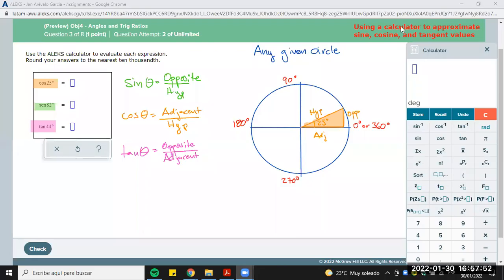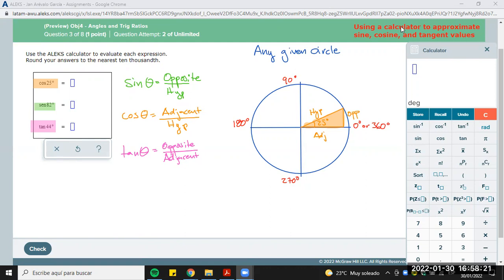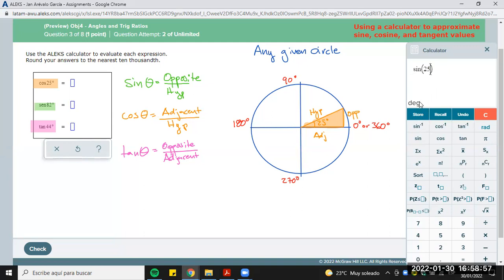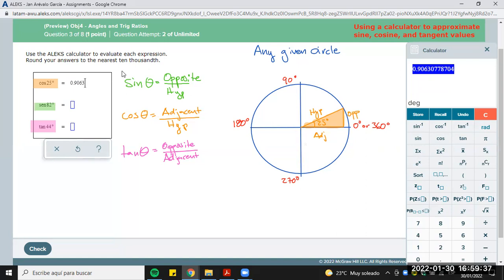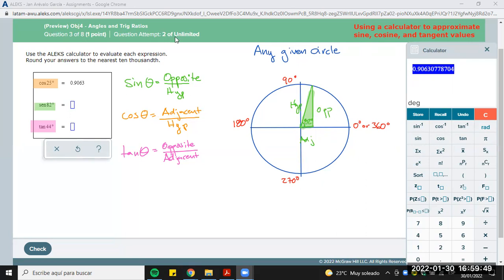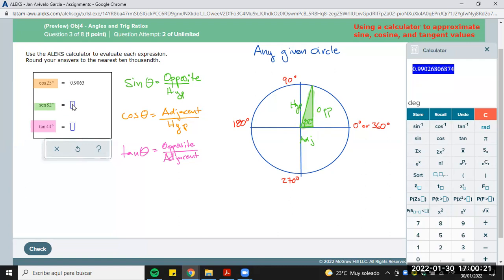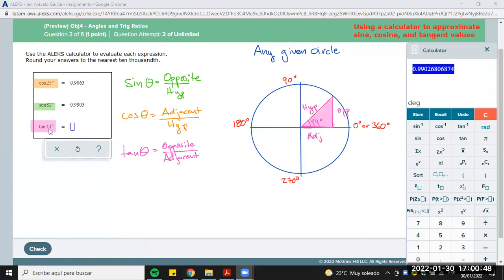Angles and Trig Ratios 4 3 Using a calculator to approximate sine, cosine, and tangent valuestable